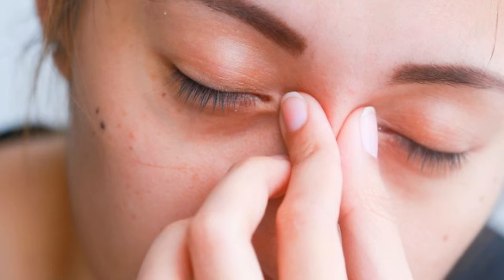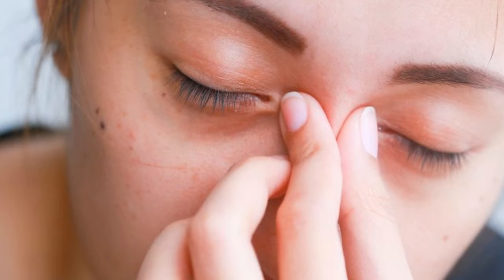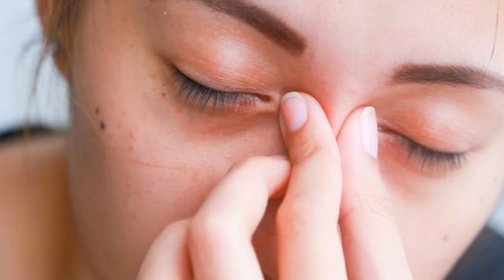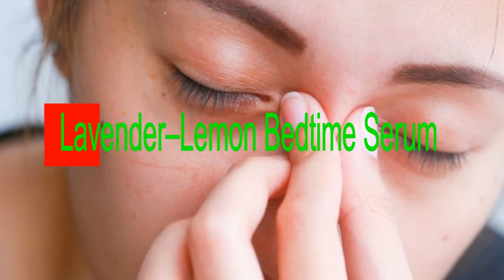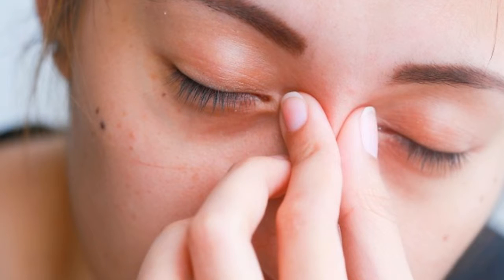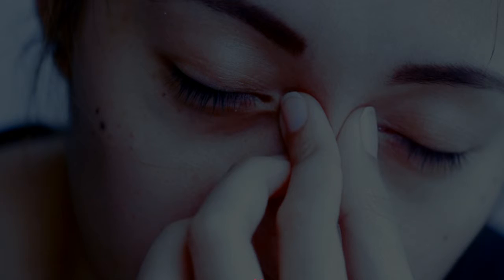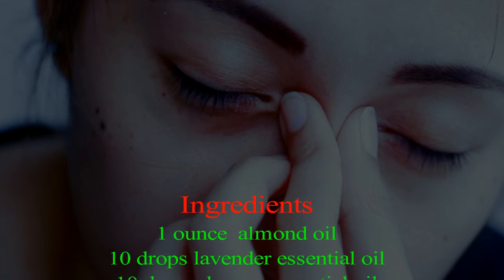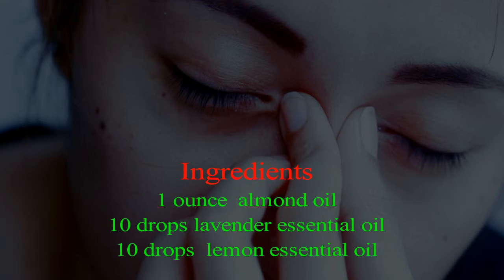how to get rid of puffy eyes, swallen eyelids & dark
Lavender–Lemon Bedtime Serum

Let this magical de-puffer work while
you sleep. Lavender and lemon
essential oils help alleviate swollen
under-eye tissue. Almond oil adds
moisture, smoothing the appearance of
delicate skin.

Here we are going to use 3
Ingredients
1 ounce  almond oil
10 drops lavender essential oil
10 drops  lemon essential oil

1.In a dark-colored glass bottle, add the almond oil,
and the lavender and lemon essential oils and
shake well.

2.Using your fingertips, gently dab 1 or 2 drops of
serum to the area under each eye.

3.Use nightly before bed. Store in a cool, dark place.

Elevate your head with an extra pillow. Sleep on
your back to help prevent fluid from accumulating in
the tissue beneath your eyes.